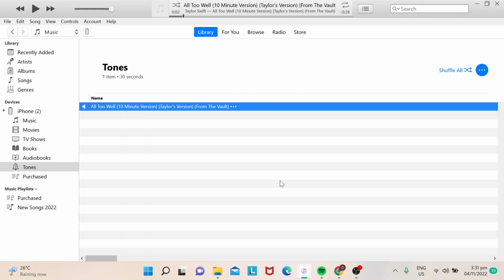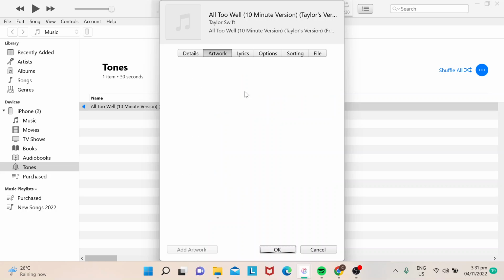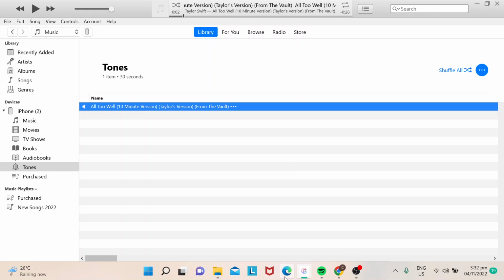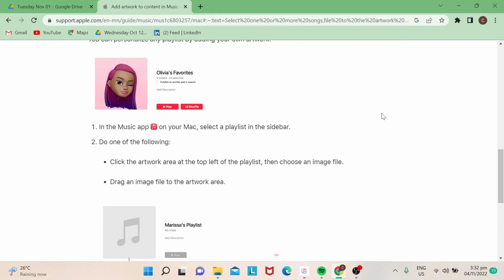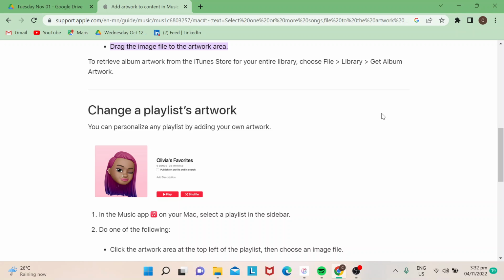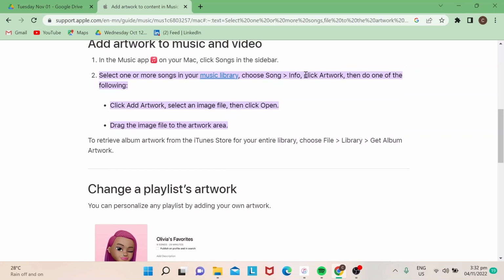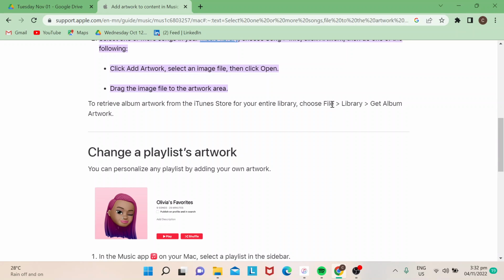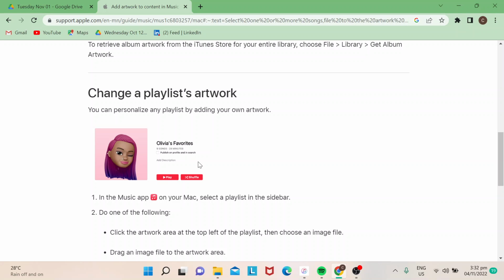How To Add Album Artwork In iTunes Tutorial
Today I show how to add album artwork in itunes tutorial,add album artwork in itunes,itunes tutorial